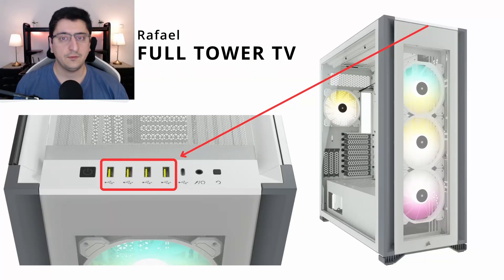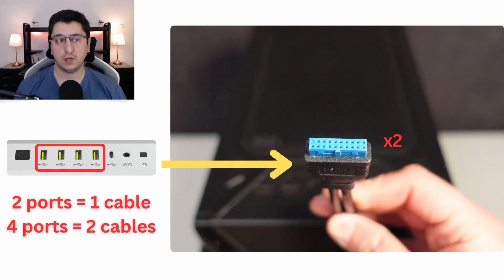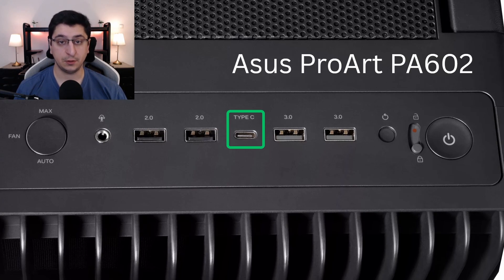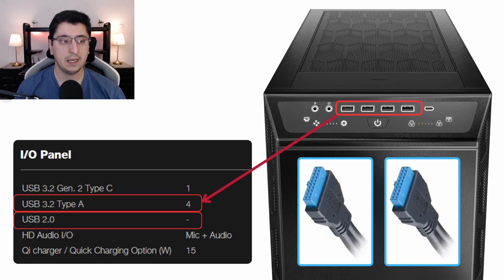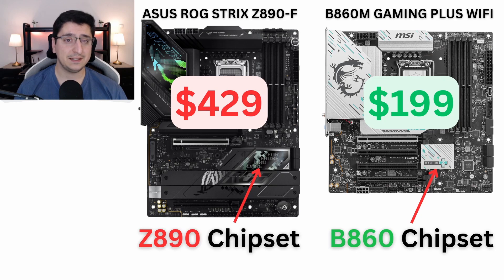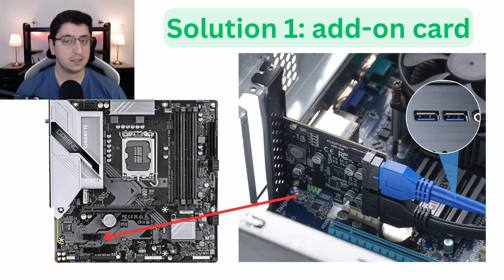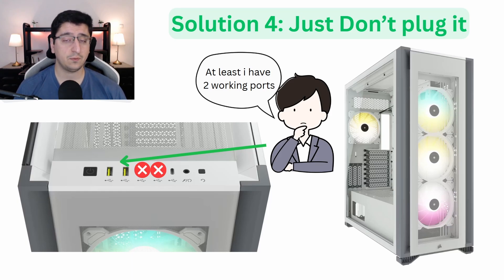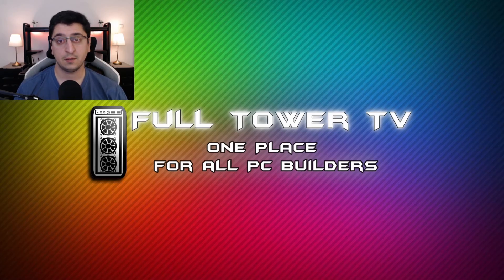STOP! Your Motherboard Might Not Support This Case!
🛑 Before you buy a PC case with multiple USB 3.0 front ports, watch this video!
Many modern PC cases now have four front USB 3.0 ports, but most motherboards only have one USB 3.0 header, meaning you can only connect two ports at the front of your case.

In this video, I’ll show you:
✅ Why does this mismatch happen
✅ Your options to fix or work around it
✅ Should you buy an expensive motherboard?

🔧 Helpful Links:
Solutions in order as they appear in the video:
⭐Solution 1: Add-On Cards
(Double USB 3.0)
(Double USB 3.0)
(USB 3.0 & Type C)

⭐Solution 2: USB 3.0 Splitter

⭐Solution 3: USB 3.0 To USB 2.0 Adapter
(1 pcs)

⭐Solution 4:
➡️Recommended Motherboards with Dual USB 3.0 Headers: [upcoming video]

⏲️Timestamps:
00:00 - Do motherboards support multiple USB 3.0 ports?
00:40 - How the front panel is connected
00:57 - USB 3.0 Internal Cable & Motherboard Connector limitations
01:25 - USB 2.0 Cable & Connector
02:53 - USB Type C Cable & Connector
04:14 - How to check what kind of USB you have
04:58 - Buying a motherboard with 2 x USB 3.0 Connectors
06:53 - Different motherboard Chipsets & their role
07:42 - What to do if you already have all the parts
08:00 - Solution 1: Add-on PCI-E cards
09:04 - Solution 2: USB 3.0 Splitter
09:36 - Solution 3: USB 3.0 To USB 2.0 Adapter
10:29 - Solution 4: It's ok not to use all the ports🤷‍♂️
10:43 - Comprising & making sure before you buy